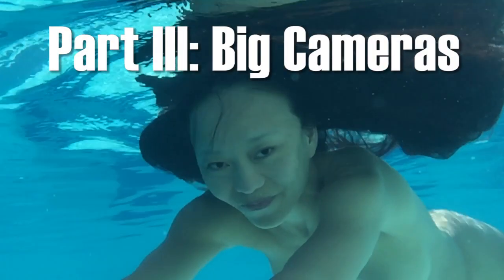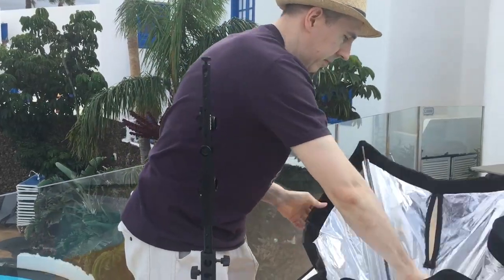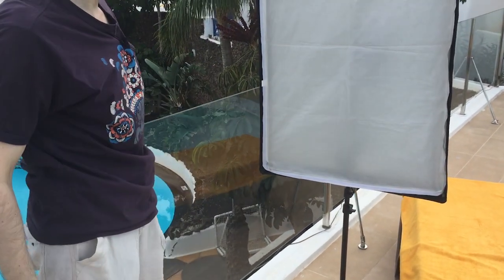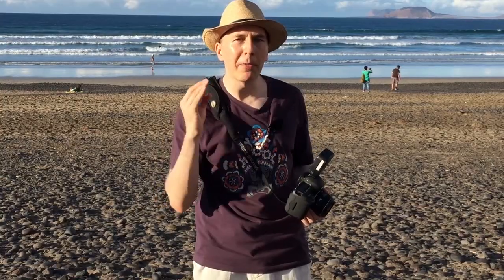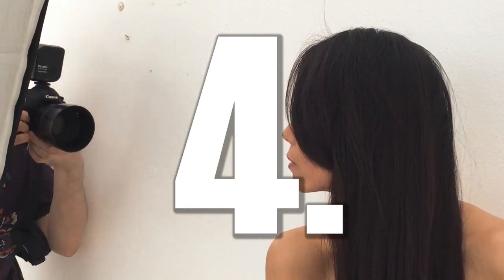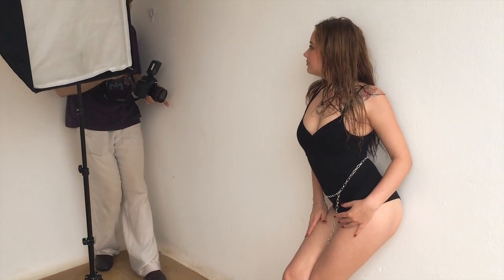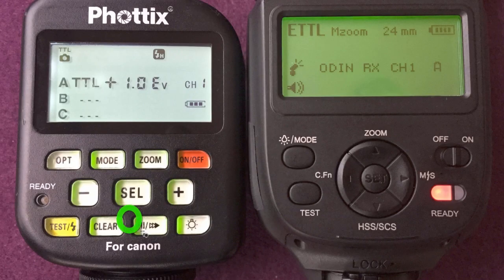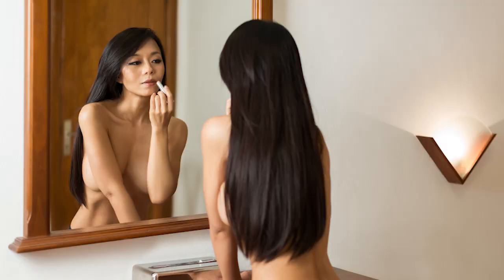Spicy Holiday Photo Tips Part III - Using your DSLR for flash photography pictures of your partner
- How to use your DSLR and a speedlight to make wonderful spicy holiday photos of your partner.

Michael has six tips for you to follow to maximize the potential of your camera. With a little knowledge about how to utilize exposure, lighting and posing, you can improve your holiday photos by an order of magnitude.

If you're taking your DSLR to an exotic or beautiful location, you're going to need to travel light with your most essential gear. These tips will give you the information you need in order to create some amazing and spicy holiday photography.

1. High end speedlight and a softbox
You'll benefit from a high quality speedlight and softbox if you're going to be doing indoor and outdoor photography. A sophisticated speedlight is going to provide you with adequate light, while a softbox will let you make full use of that light in a diffused but controlled way. A stand and a multi-boom combined with these two photographic assets are going to let you create quality shots that really pop.

2. TTL Metering
Through The Lens Metering or TTL is a great exposure when doing on location photography. TTL lets you configure your flash power without having to continually go through your controls manually. By using this method, you can have your camera gauge the level of exposure while your speedlight tries out a flash to see what works based on these readings. Then you can have an automatic flash that fills your subject with just the right amount of light. This way you're not spending all your time trying to set that manual exposure.

3. Composing in Layers
You'll also want to compose your images in layers wherever possible. It makes a photo much visually appealing. You're going for a blurry foreground, a crisp middleground and blurred background. These layers are going to engage the eye of the viewer and also help focus them on the model or subject of the shot. Layers add complexity, mystery, and intrigue with ease.

4. Posing her Chin, Shoulder and leaning her
Posing your model is also very important for the overall quality of a shot. Getting your model to align her chin with her shoulder and lean in towards the camera is a neat trick that's equal parts sultry and visually appealing. Have her turn sideways and line up the shoulder and chin, and you've got instant visual chemistry.

5. Use High Speed Sync outside
High speed sync can help you control the ambient light in your photography on a bright day. It enables flash photography at sync speeds up to 1/8000s. This way you can work with an open aperture for shallow depth of field and you can still make your subject popping out by lighting it with your flash.,

6. CTO gel for Indoor Flash
Lastly, you may want to use a CTO gel when you head indoors to artificial light. Color Temperature Orange gel will help match your flash to the Tungsten light inside, keeping white walls looking white and skin looking skin colored. Just don't forget to set the white balance of your camera to Tungsten.

Bonus: Flashpainting
Lastly, if you want to try something new, use your speedlight in a dark room to do a 'flash painting' of your subject. Using a slow shutter speed like 10 seconds and a hand held speedlight, you can create a unique photo that looks crisp and amazing.

Use all of these tips to take your own spicy holiday photos and see first-hand how much fun it is!